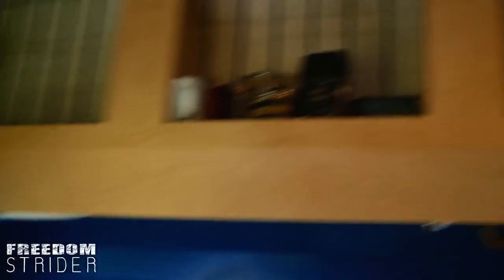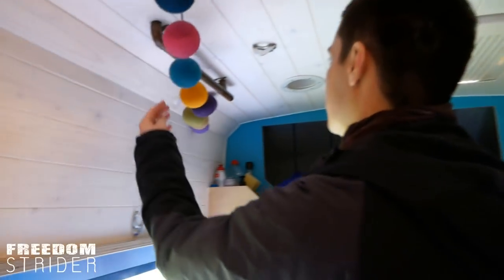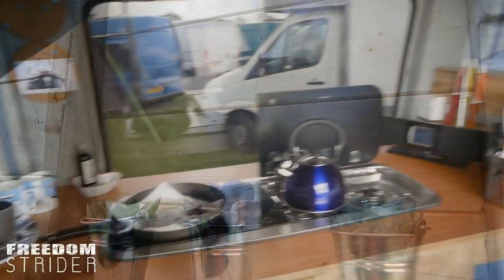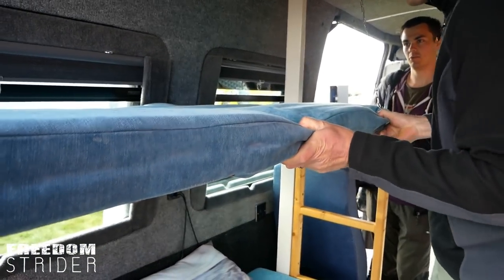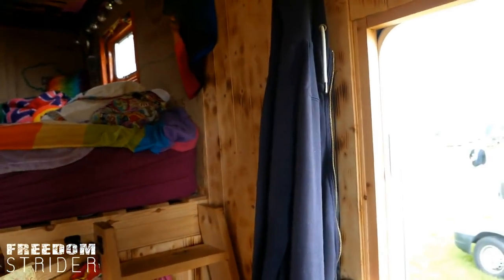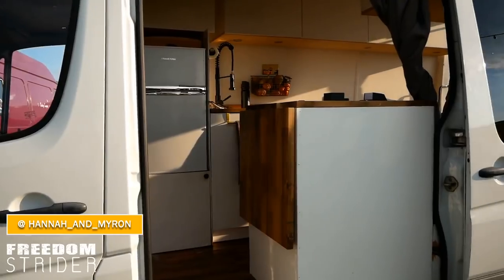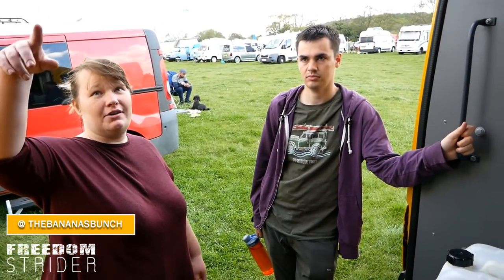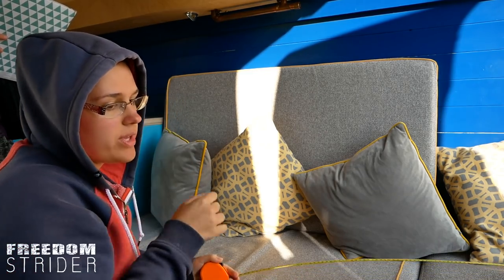Camp Quirky 2019!!! - Self Build Campervan Festival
800 vans, over 2000 people and not a brick house in sight (how wonderful!). Camp Quirky is an amazing self-build campervan festival held in the UK every year. This was our first year there and oh goodness it was amazing to see so many people and vans! It was impossible to see even a fraction of them all, thank you to everyone we spoke to, you were super helpful!